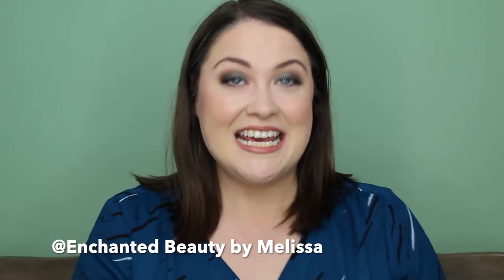Repurchased Skin Care 2020 // Repurchased Beauty Products 2020 // Empty Beauty Products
Today I share my repurchased skin care 2020 and repurchased beauty products 2020.  It is rare that I have empty beauty products but I have a few to share.  I hope you enjoy today's video!